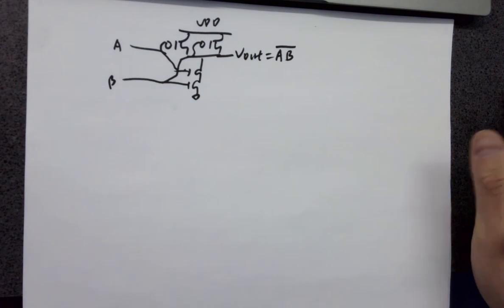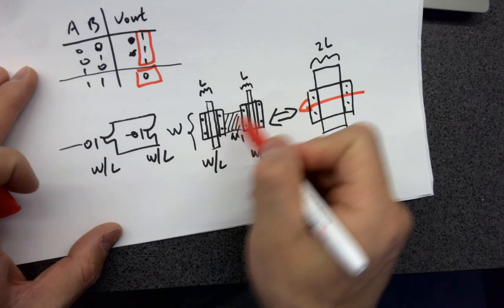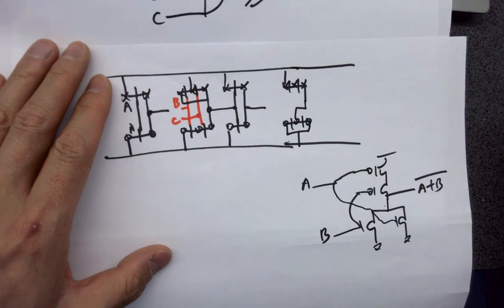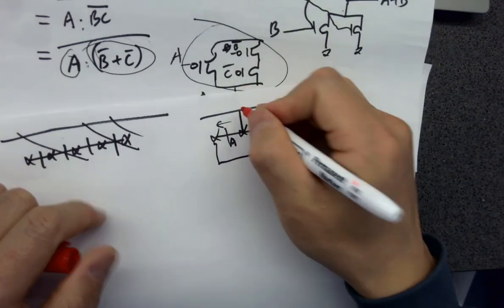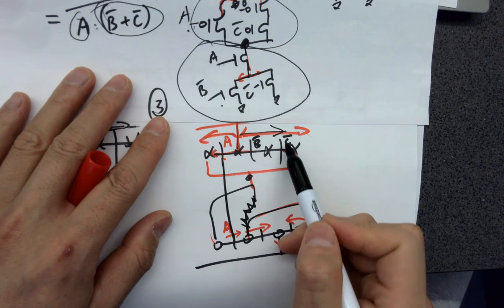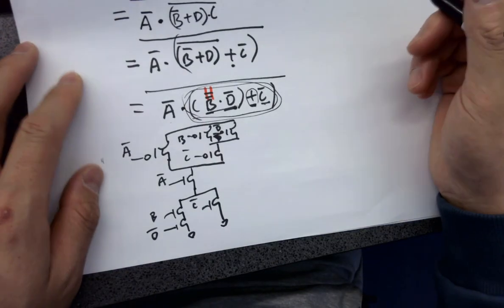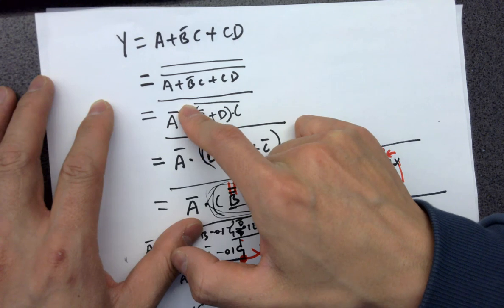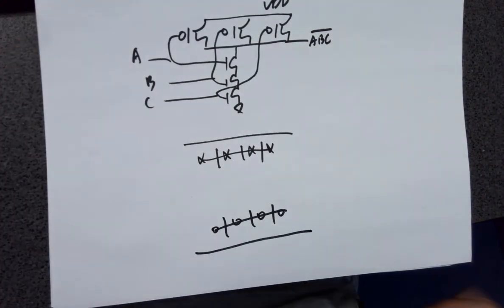CE338 lec11 More on stick diagrams